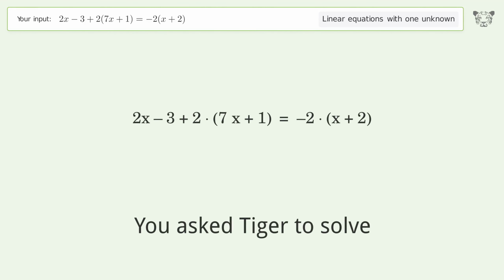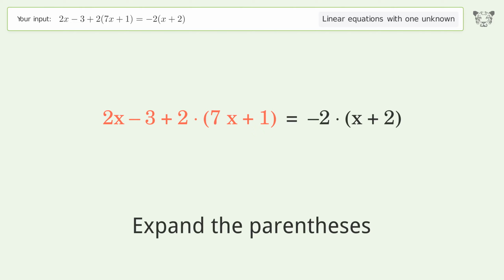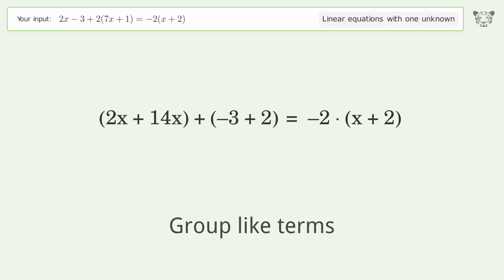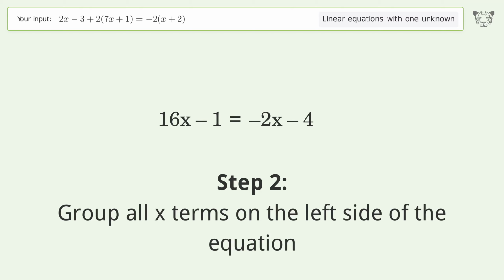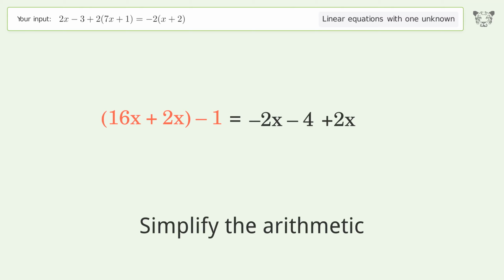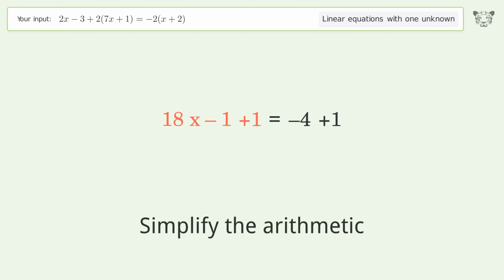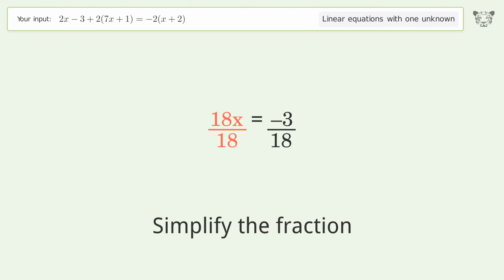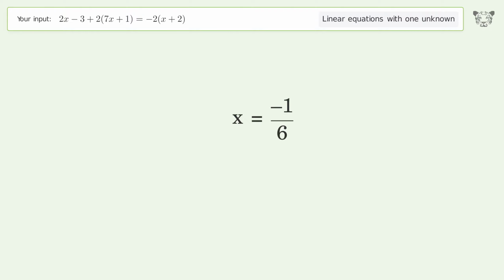Solve 2x-3+2(7x+1)=-2(x+2): Linear Equation Video Solution | Tiger Algebra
Struggling with 2x-3+2(7x+1)=-2(x+2)? Watch our step-by-step video on Tiger Algebra to master this linear equation effortlessly. Also check out for more tips and tricks for dealing with linear equations with one unknown